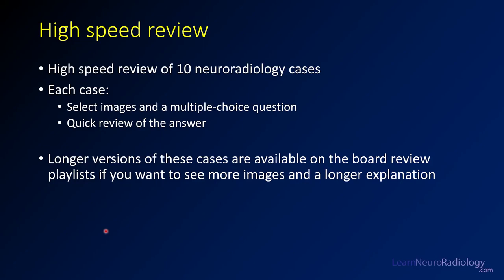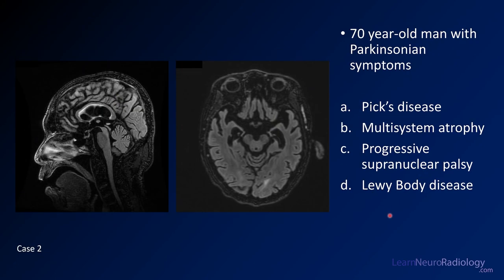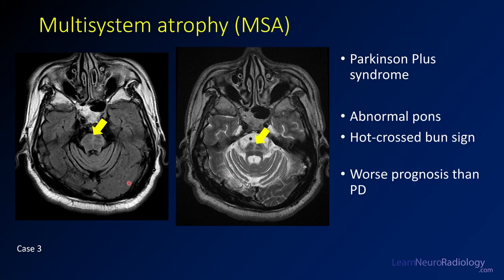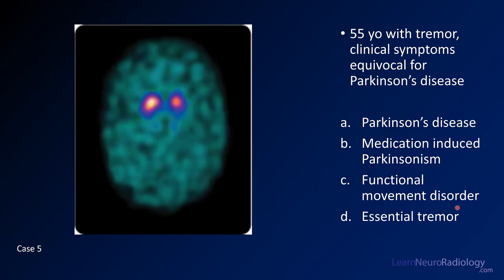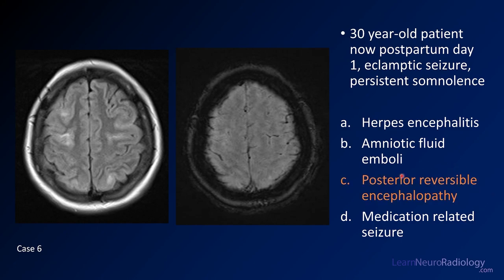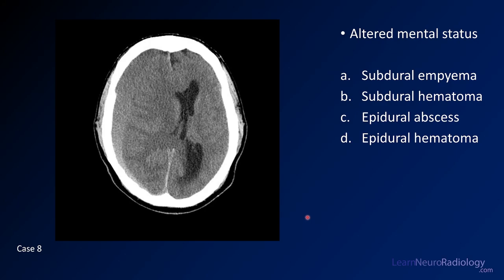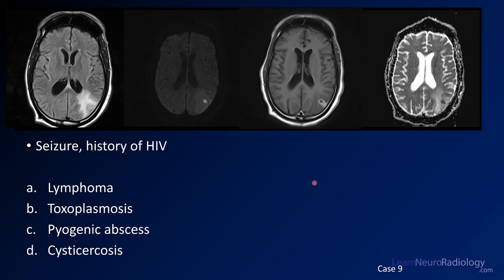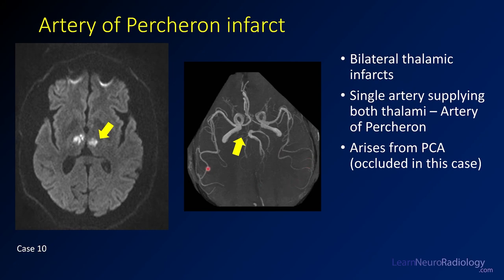Fast 10: Neuroradiology high speed case review - Cases 1-10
In this video, we present some high speed review cases so you can review them quickly before your exams. This video has the first 10 review cases. We’ll spend about 1 minute on each case so you can learn as quickly as possible. If you want to see more information about these cases, you can find longer versions on the channel under the Board review playlist

0:00 Introduction
1:00 Case 1
1:53 Case 2
2:53 Case 3
3:49 Case 4
5:06 Case 5
6:16 Case 6
7:16 Case 7
8:20 Case 8
9:25 Case 9
10:33 Case 10
11:40 Conclusion

Cases included in this set:
Huntington’s disease
Progressive supranuclear palsy
Multisystem atrophy
Creutzfeld-Jakob disease
Parkinson’s disease
Posterior reversible encephalopathy
Leptomeningeal metastases
Subdural hematoma
Pyogenic abscess
Artery of Percheron infarct

Be sure to check back in for the remainder of the high speed cases.